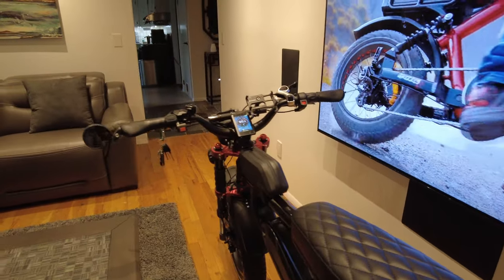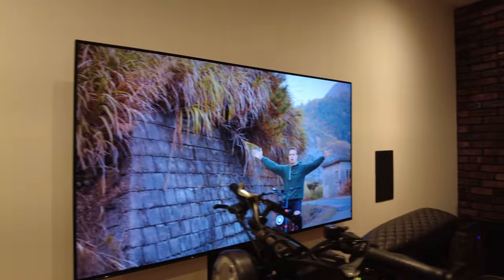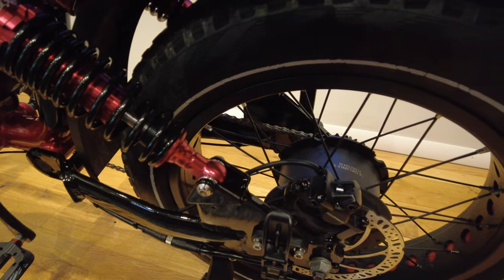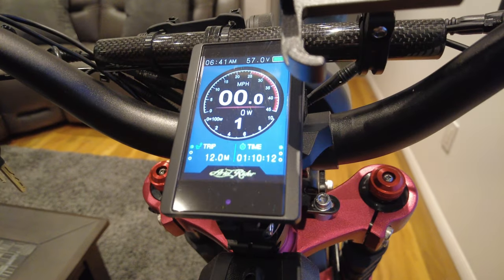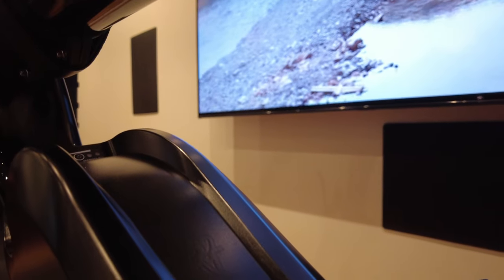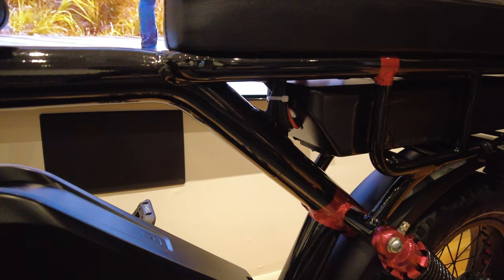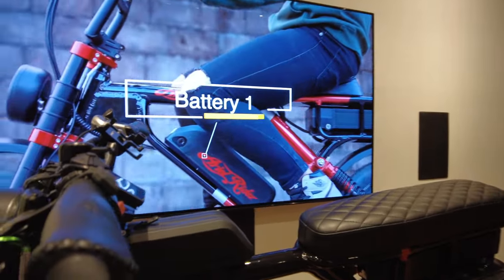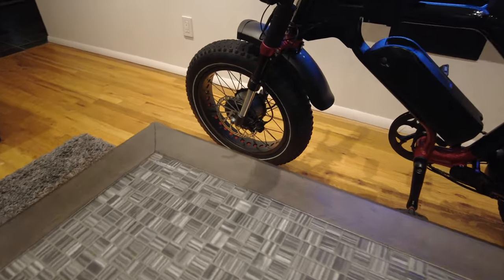Ariel Rider Grizzly - My other eBike - Mods and Addons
After riding around on my Rad Rover locally, I wanted something that could handle the hills better and keep up with local traffic better.
I went with the Ariel Rider Grizzly and here's an overview video of my bike and what I have done to it so far.

Stuff I use:
Grizzly Top Tube Bag Stabilizer
Grizzly Fender Spacer
Mixsuper Mountain Bike High Riser Handlebar 31.8mm 720mm 90mm rise
Seaty Lock Dual Pack
Rhinowalk Top Tube Bag
Bar End Mirror
LS2 Helmets Rust Glove
Pedals (needle roller bearing)
Phone Mount
Handlebar Accessory Mount
Rubber Insulated Clamps
M6 30mm Countersunk Socket Cap Bolts
M6 Nylon Lock Nuts
Alarm Horn
Brake Adapter - Shimano MA-F Disc Brake Mounting adapter 203mm Post to IS Front
203mm Rotor
-=Bike add-ons=-
Phone Mount
Bar End Mirror
Bike Alarm
Paint Protection Film
Folding Lock
Dual Sport Helmet
Cup Holder
Rubber Insulated Clamps
Handlebar Accessory Mount
Light Mounting Bracket
Rod Holders
203mm Rotor
Fishing Setup:
Rod - Lamiglas GSB91LS | GSB 9' L
Reel: Visser No. 4
Line: KastKing Mega8 Braided Fishing Line
Leader: 30# YYo-Zuri Topknot 30 yd Sinking Leader
Swivel - Spro 50# Power swivel
Clip - 50# Tactical Anglers Clip
Lure - Daiwa SP Salt Pro Minnow 15cm
Kayak Gear:
VHF Marine Radio - Standard Horizon HX850 Floating - Newer version
Gear:
Fish Gripper - BOGA Grip 60#
Gripper Holster - Turtle Cove Carbon Fiber Boga Holster
Pliers - Danco Premio Offshore 7" Pliers
Waders - Patagonia
Wading Jacket - Patagonia River Salt Jacket 2020
Surf Bag Small - Shimano Bluewave Surf Bag Small
Surf Bag - ODM AIO
Surf Bag on Bike - Aquaskinz Tall Surf Bag
Surf Pouch on Bike - Aquaskinz Small Surf Pouch
Boots - Patagonia Tractor Wading Boots with Aluminum Bars
Fingerless Gloves - BUFF Pro Series Fighting Work 3 Gloves
Gloves - Stormr Strykr Kevlar 2mm Neoprene
Waterproof Gloves - Patagonia R1 Gloves
Editing Equipment:
GoPro Hero 9
GoPro Hero 7 Black
GoPro Neck Mount
DJI Pocket 2
DJi Mavic Pro Drone
MacBook Pro
iPhone XS Max